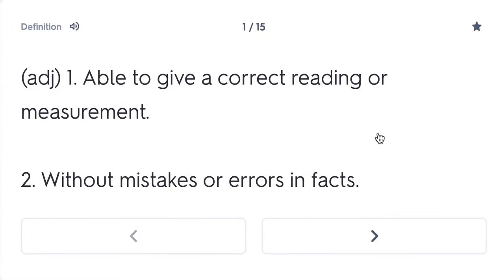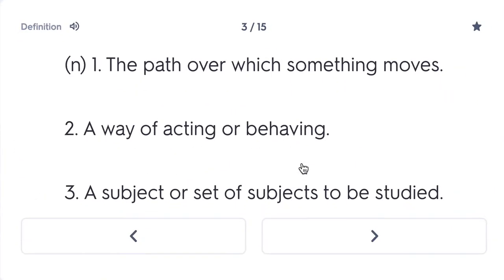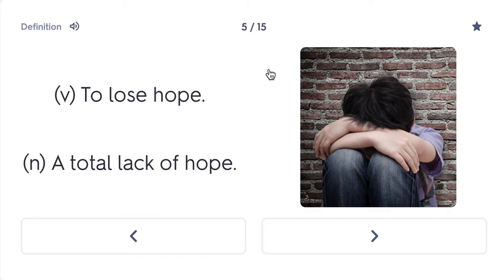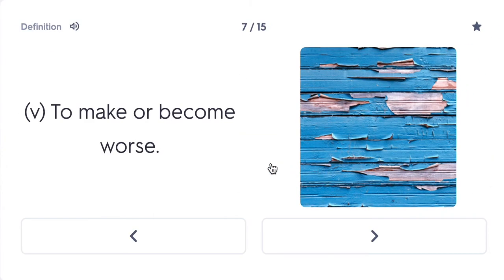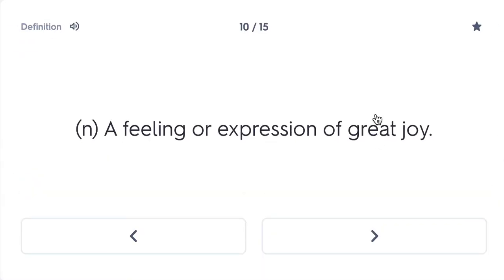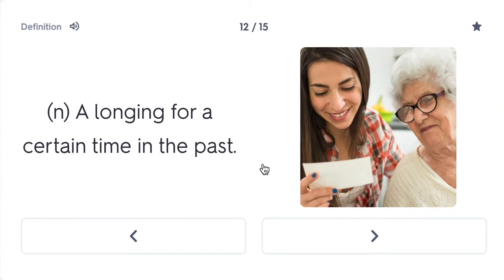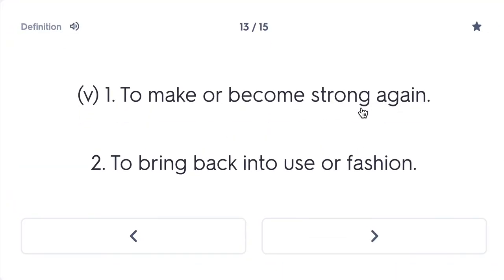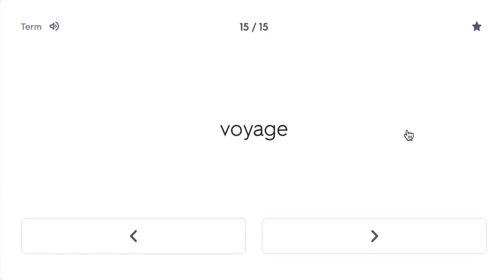Vocab. Set 4